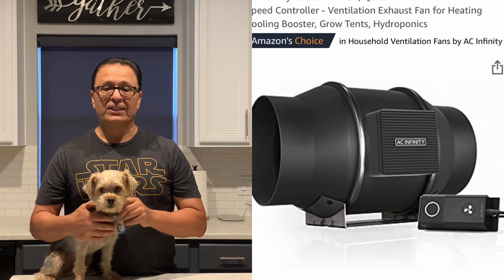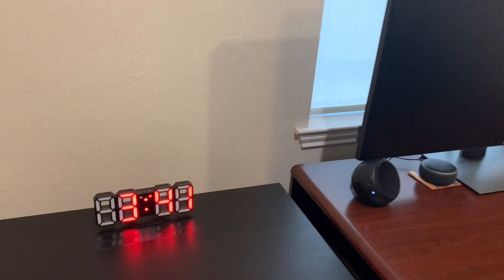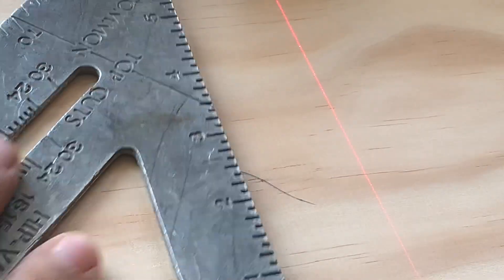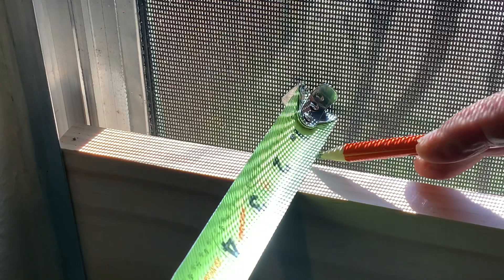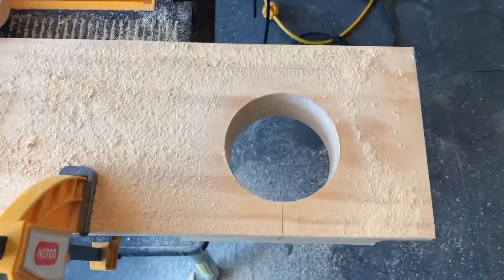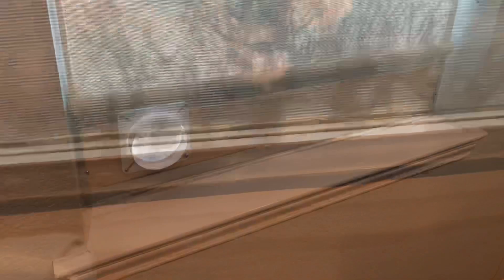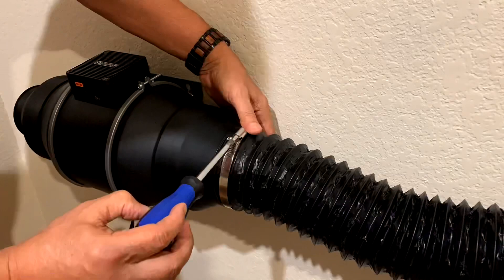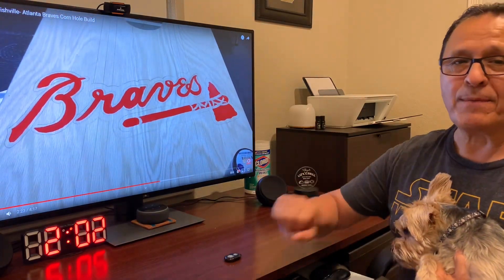Installing an External Exhaust fan to my Glowforge! Part #1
I installed an external exhaust fan to my Glowforge to reduce the sound level that the machine produces.  I want to exhaust the fumes out of my office window.  Here’s how I did it! Hope this helps a bit!
Links:
AC Infinity Cloudline S6

3D printer 4" to 6" adapters.

4" Black Ducting with Clamps:

Exhaust Port Extension:

4" Louvered Plastic Exhaust
Home Depot